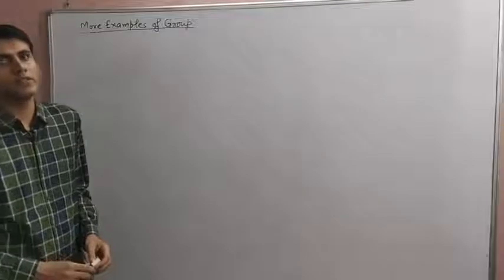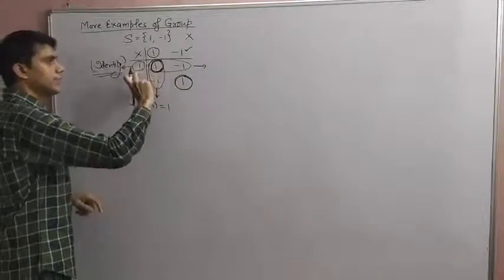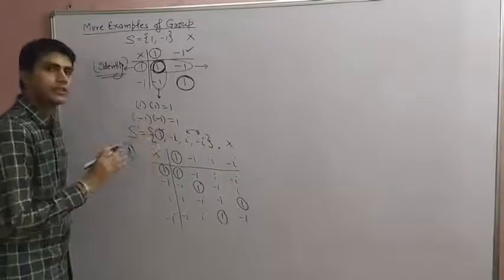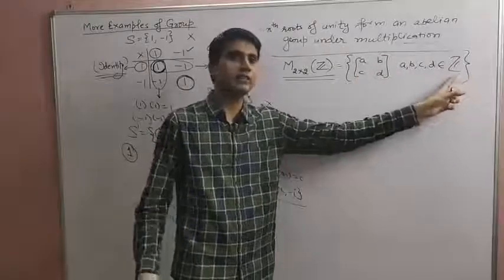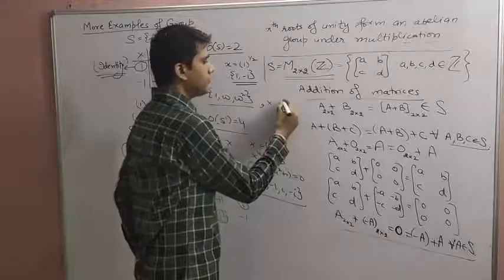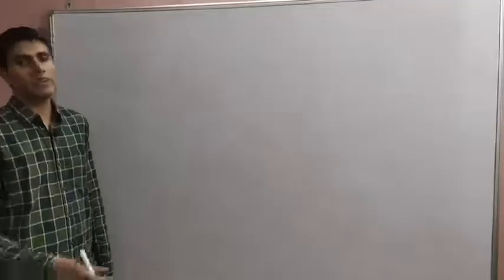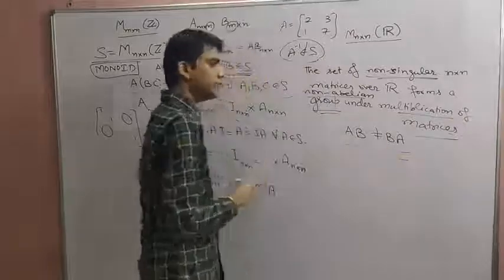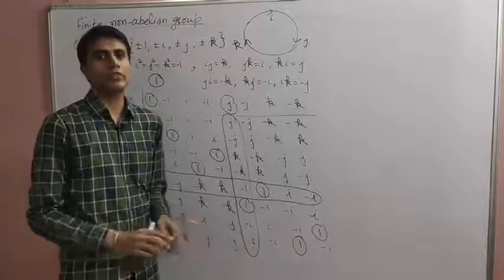Examples - using Composition table and group of matrices, quaternion group, non abelian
For B.A.III/B.Sc.III by Sudhir Pujara, D.B.G. Govt. College, Panipat
Duration : 00:33:05